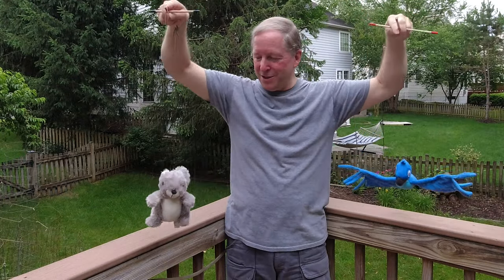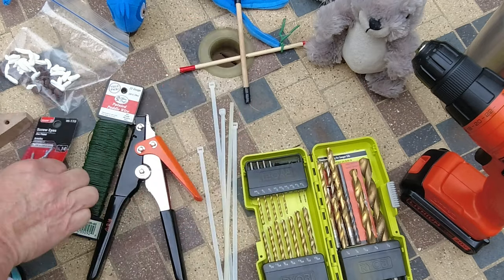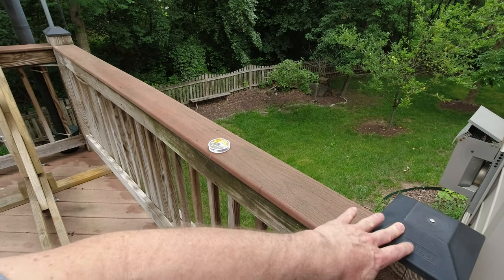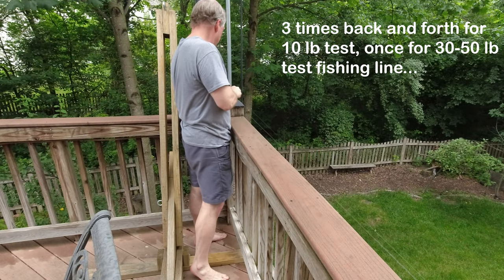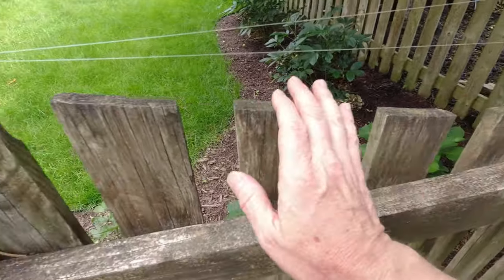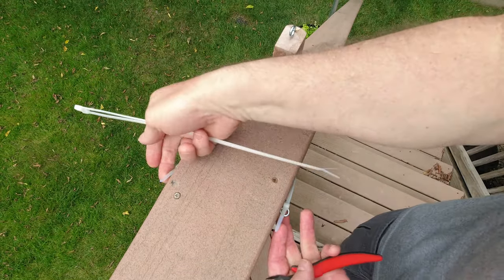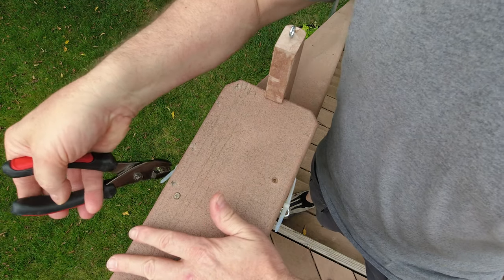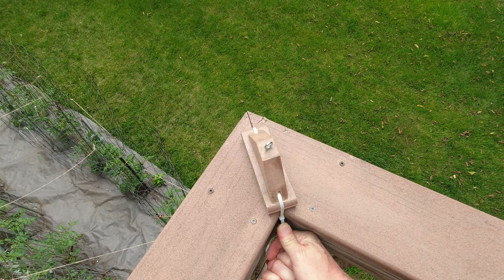Keep Squirrels and Birds from C$%ping on Your Deck Rails - Simple DIY Fix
For critters, your backyard is just one big open playground. This simple less than $6 solution is the best way to protect your rails and fences without harming our furry and feathered friends.

Here are the list of supplies and tools used in this build:
8 inch cable ties
10 - 30 lb Monofilament
30 lb fishing line
50 lb fishing line
eye bolts
cable tie cutters
Flush cutters